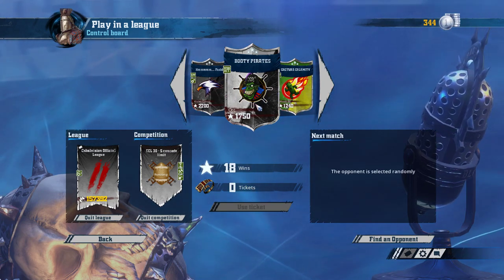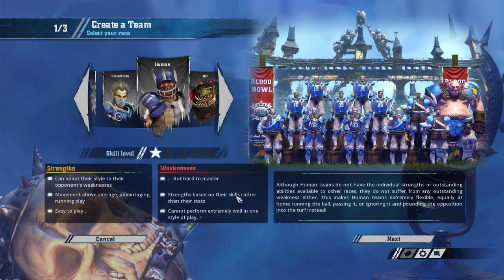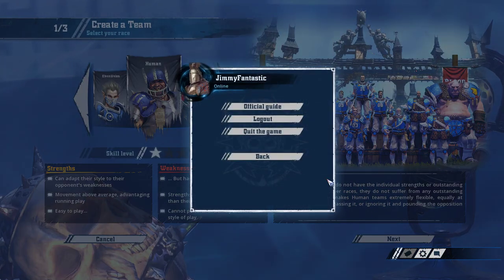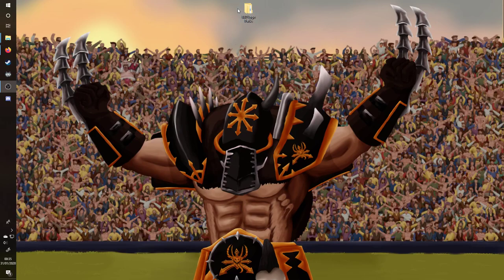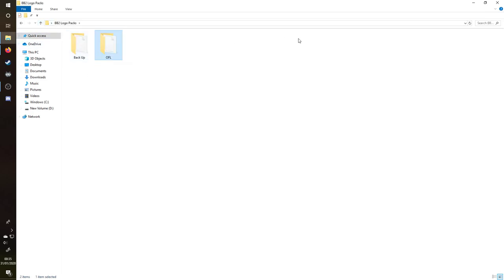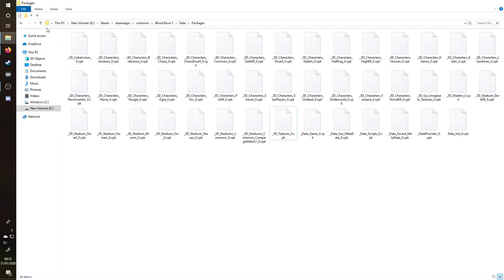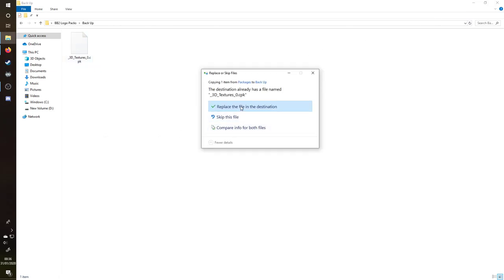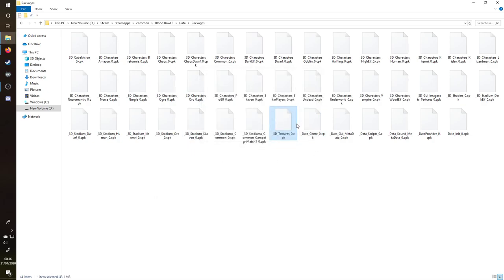How to get the OFL Custom Logos!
Make a back up!
All credit to Astrospider, thank you!